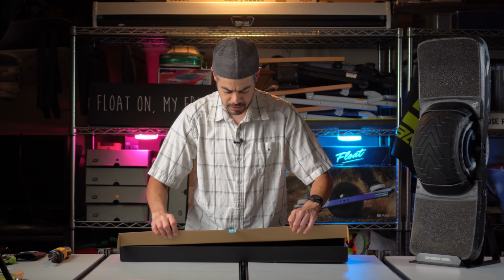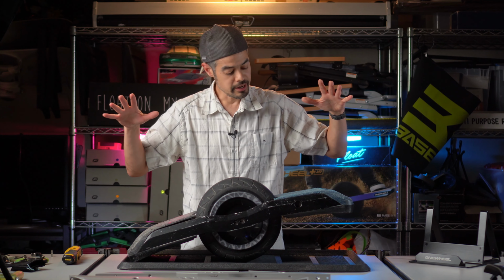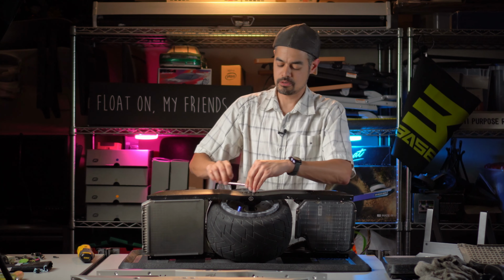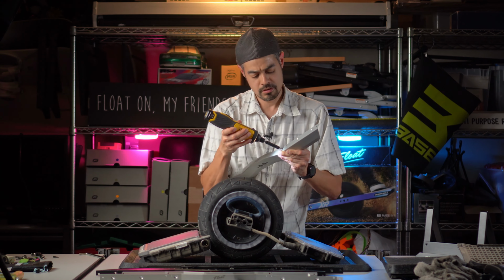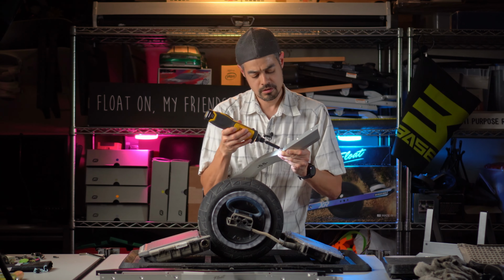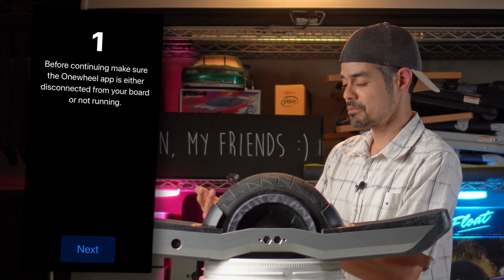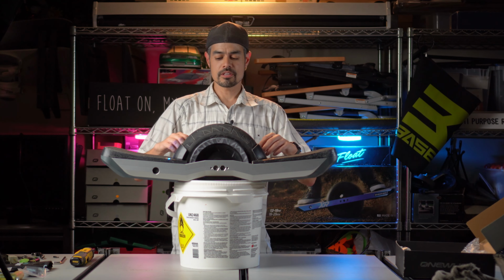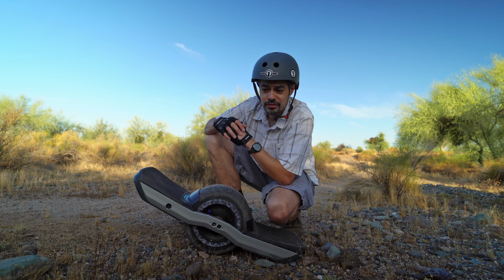Onewheel GT WTF Steep And Deep Install & Leveling!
Watch to see how easy these rails are to install and level!  Plus, I add a fun ride montage at the end!

Cheap Rubber Work Mat
DeWalt Gyroscopic Screwdriver

Link to re-level your Onewheel! (iPhone/iPad)

!! Favorite Youtube/Filming Gear !!  🎥

CAMERAS:
Garage Talking Head: Sony a6700
Self-Riding w/invisible selfie stick: Insta360 One X3
Run & Gun Stabilized Camera: DJI Osmo Pocket 3

Phone Gimbal/Stabilizer/Tracker - Hohem iSteady m6
Mirrorless Cam Gimbal/Stabilizer/Tracker - Hohem iSteady mt2

My Full Camera Gear List for Film Making, Travel, & More!

Random Onewheel Stuff I buy off Amazon!

If you dig my content and want to support me, consider buying me a coffee! ☕️